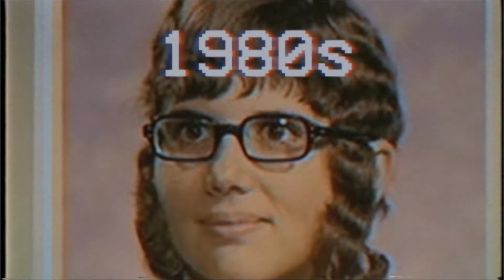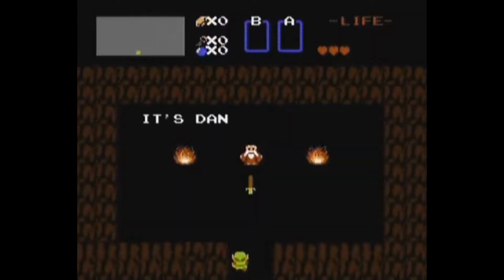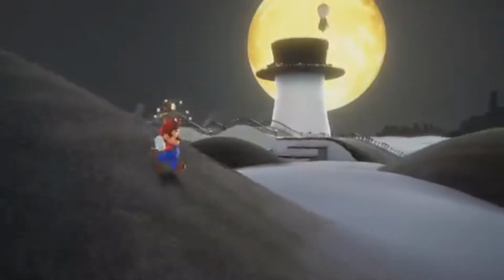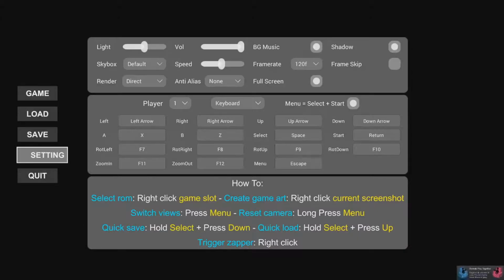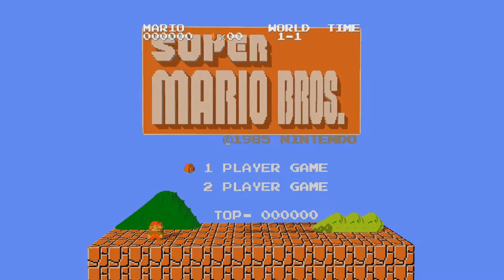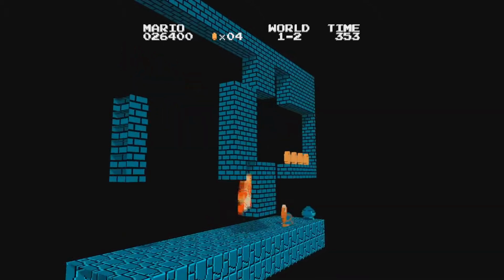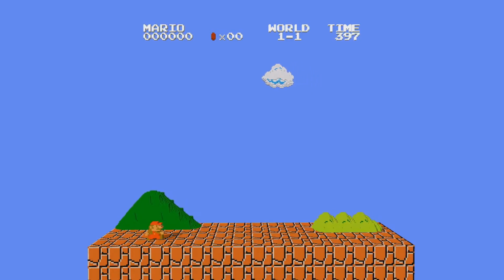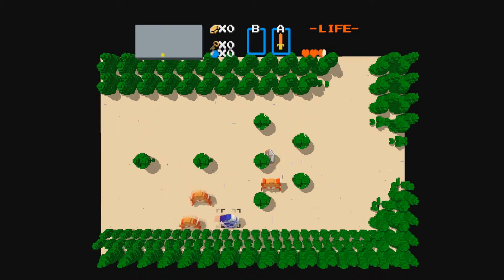3D NES GAMES! (3DSEN) - JustKevin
woah! 3D nes games! So COOL!